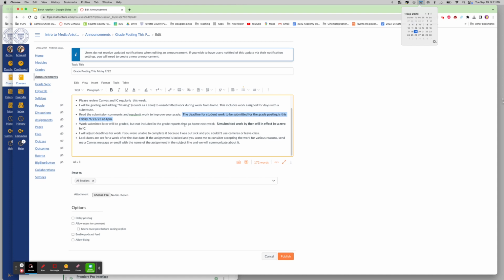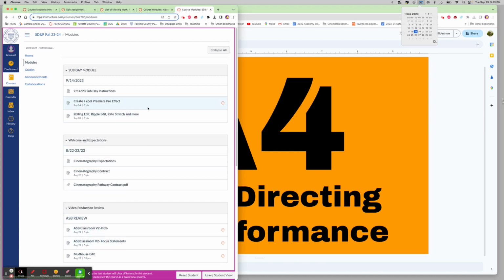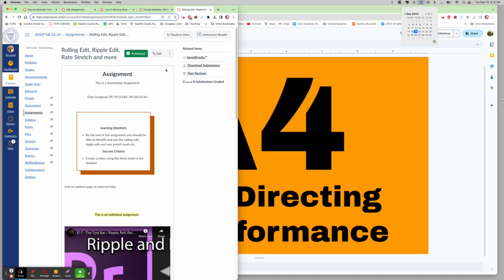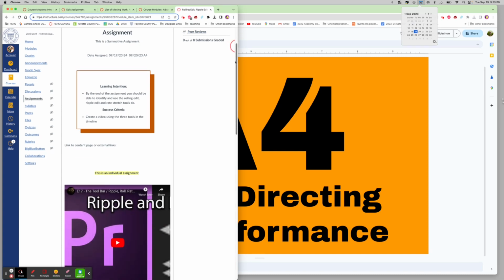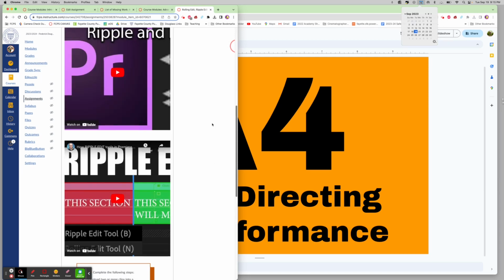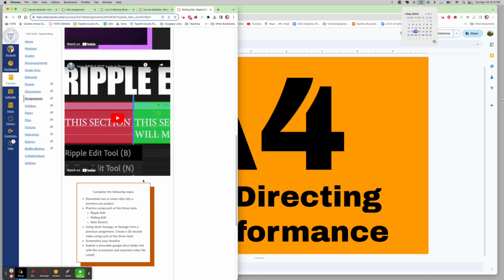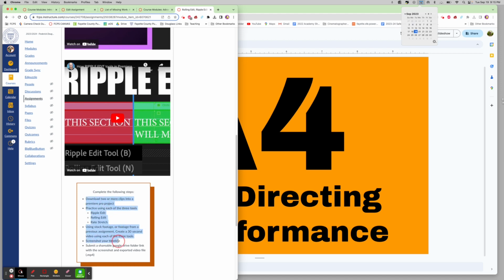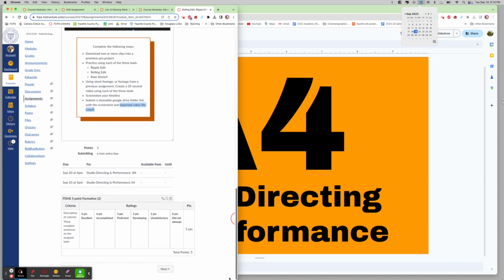Alcala Sub Day 9/20/23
Instructions for Substitute Teacher and students for Sept. 20, 2023.